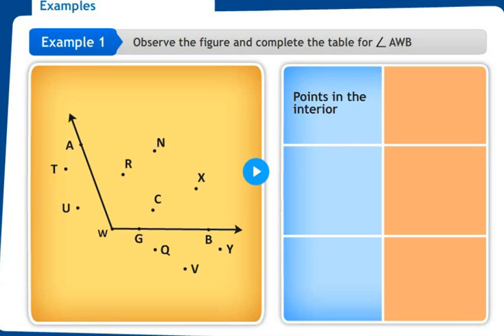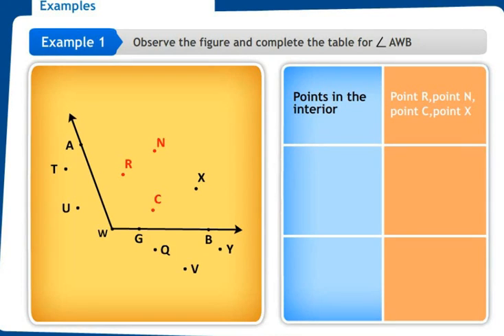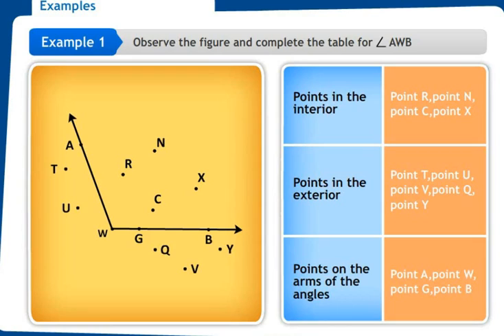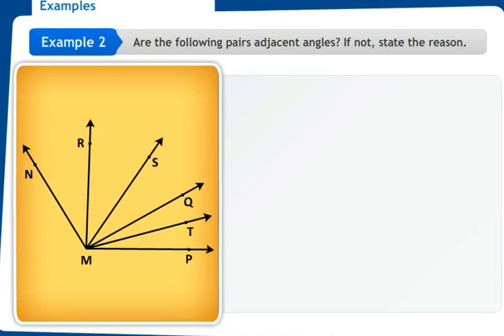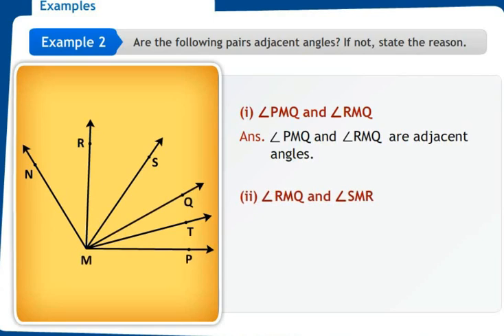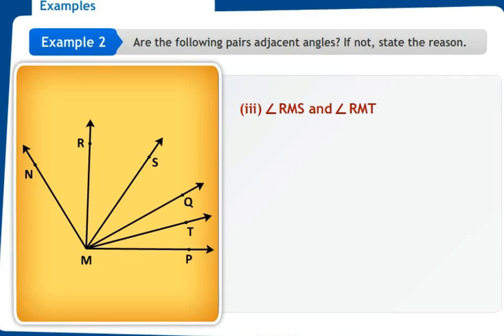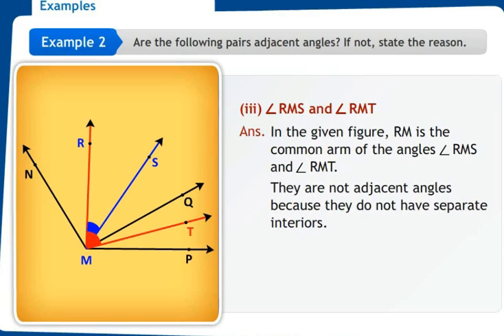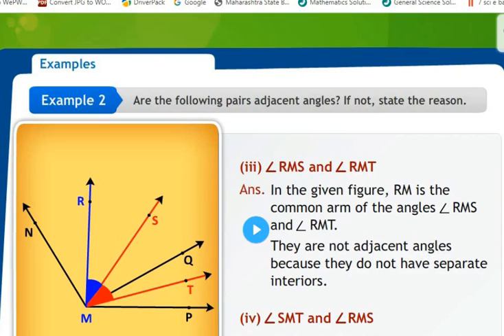VII MATHS\ANGLES & PAIRS OF ANGLES PART 3 PRATICE SET 15